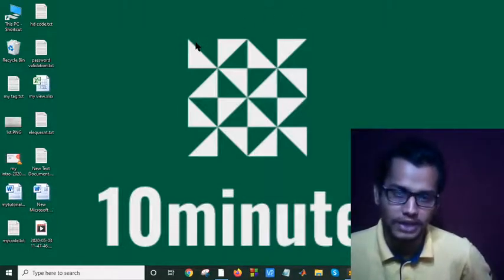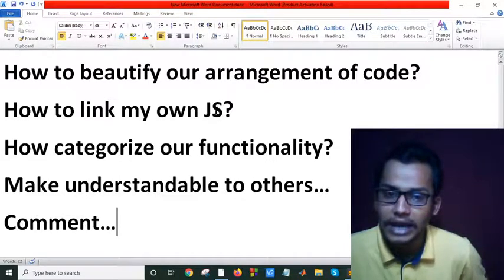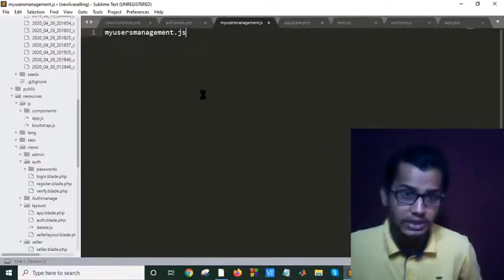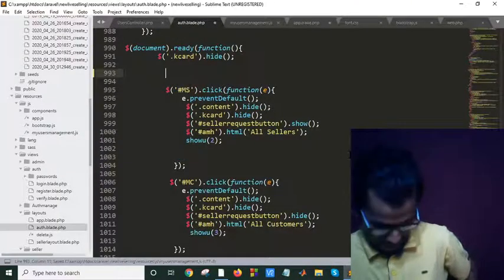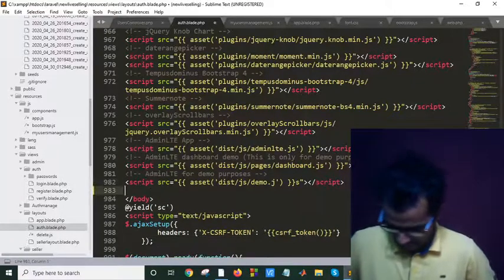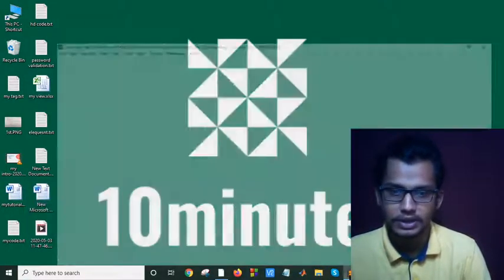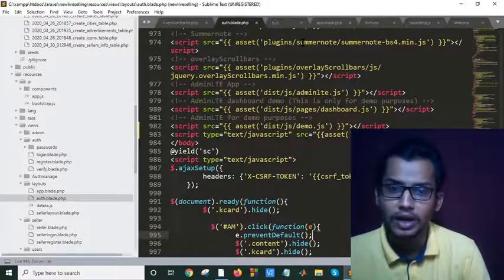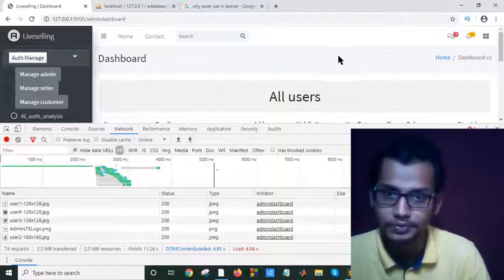How to include external JS and jQuery file into laravel 7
laravel 7
How do you integrate JavaScript and HTML?
How do you link in JavaScript?
Is JavaScript an API?
Where do I write JavaScript code?